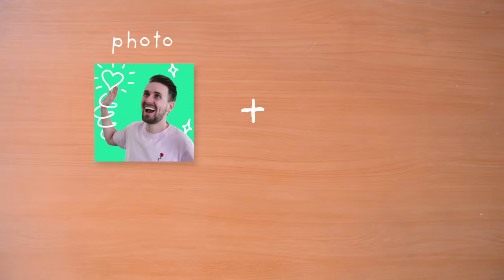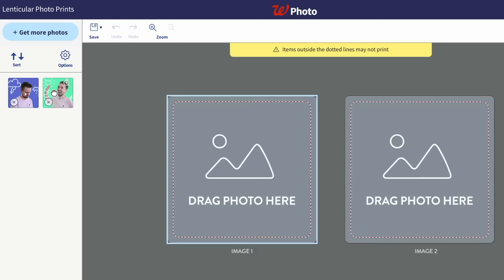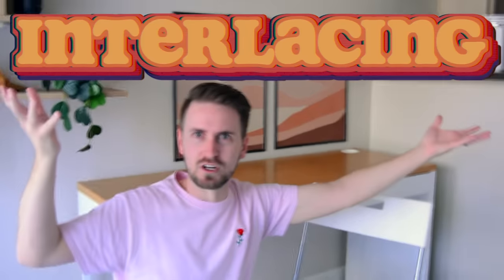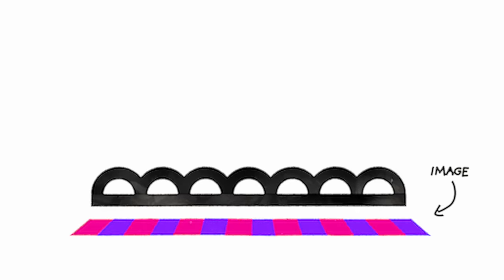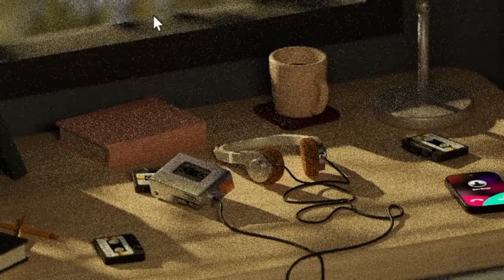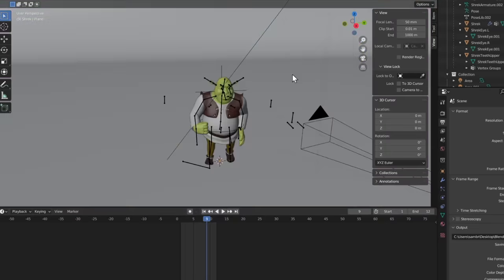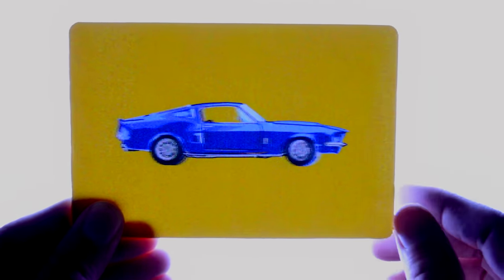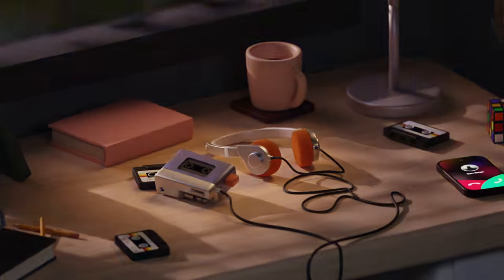Holographic Images You Can Print!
I learned how to use an old-school printing technique to create 3D photos with my inkjet printer. Explore the interesting and fun world of lenticular prints with me!